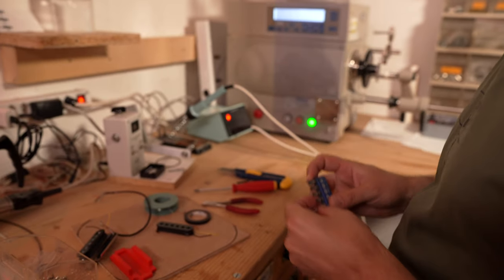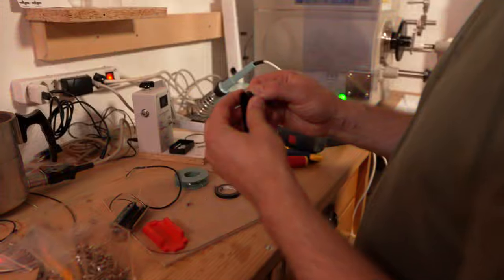My new signature pickups... | With Hugo Sierro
- launching September 15th 2022.

Hey! A lot of you guys have asked in comments/messages/emails about the pickups I have in my Ibanez AZ2204B. Now the secret is finally out haha! Here are the 'Jack Gardiner ONI' signature pickups. It's been an absolute pleasure working with Hugo Sierro in Sion (Switzerland) on these new pickups. I'm thrilled with the tone you can get with these things and I would highly recommend them if you're after something a bit more 'vintage' in terms of a single coil, but more 'modern' in terms of a humbucker!

*excludes Guardian Spirits of the Quantum Multiverse Packs

🔴 Lesson Package Bundle (SAVE 38% ON TOP of 25%)

🔴 NEW JTC Masterclass is OUT NOW. Modern Fusion Improv Vol II: Technique and Phrasing

🔵 25 Killer Lydian Rock Fusion Licks - available to stream/download instantly

- Lumix G7 Camera
- Panasonic 25mm Lens
- Nanoleaf Lights
- Sony A7 III
- Headphone Stand
- Softbox Lights